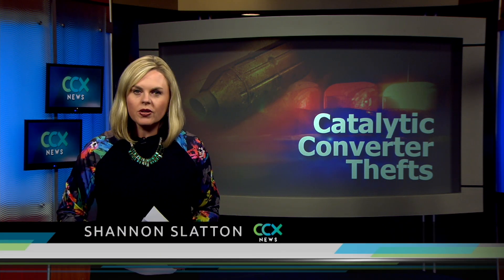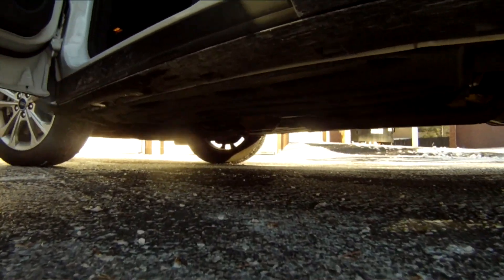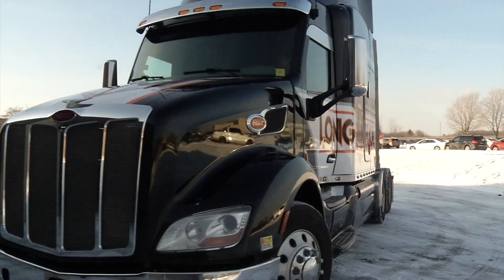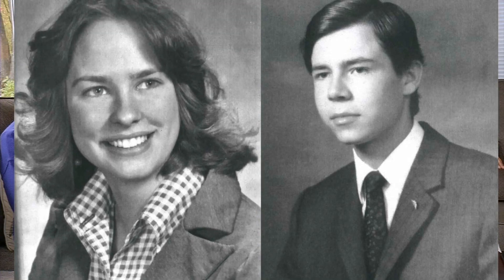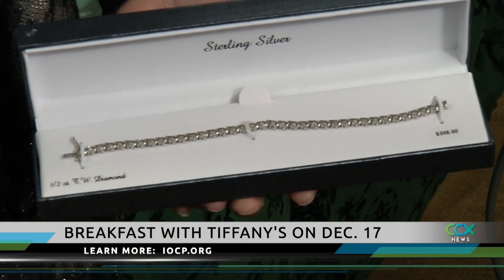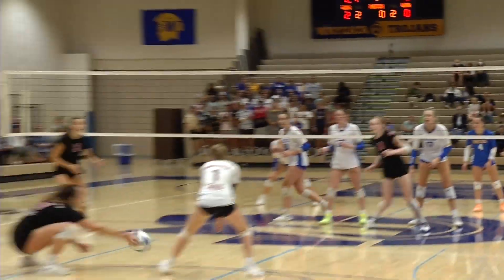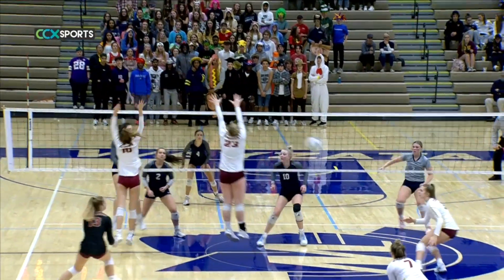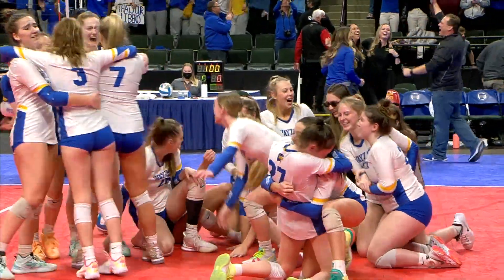CCX News Dec. 11, 2021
News

Catalytic Converter Thefts are Up in Brooklyn Center

Plymouth Author Writes “Don’t Marry an American”

Interfaith Outreach’s Shop with a Purpose is Dec. 16-17

Sports

2021 CCX Sports All-Area Volleyball Team